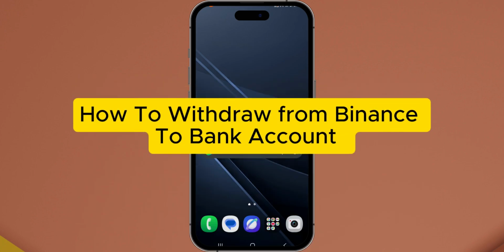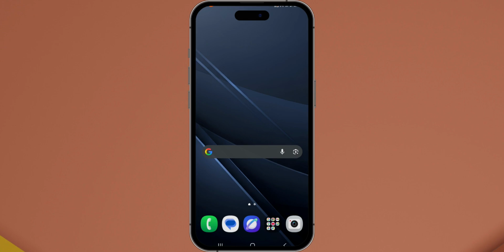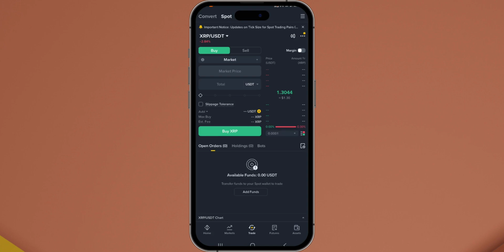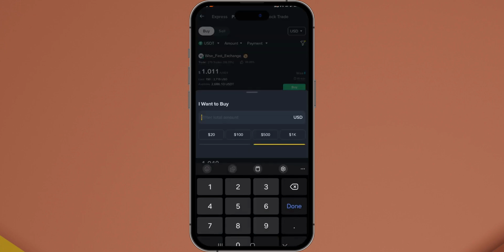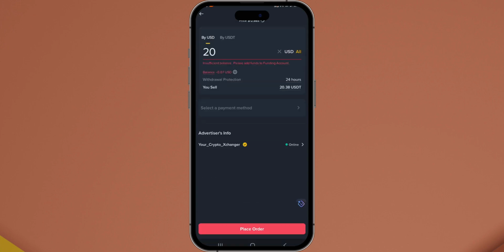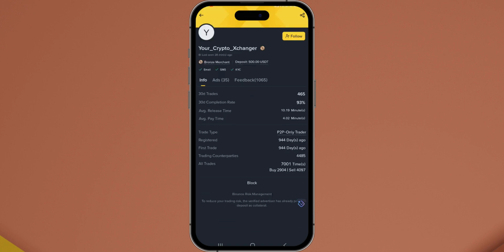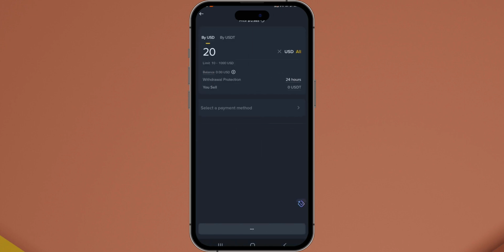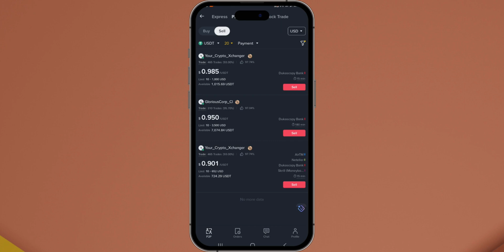How To Withdraw Money From Binance To Bank Account (NEW) 2026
Learn how to withdraw money from Binance to your bank account step by step. In this quick tutorial, I’ll show you how to transfer funds from Binance, choose the right withdrawal method, and send your money safely to your bank.

This guide is simple, beginner-friendly, and updated for 2026.